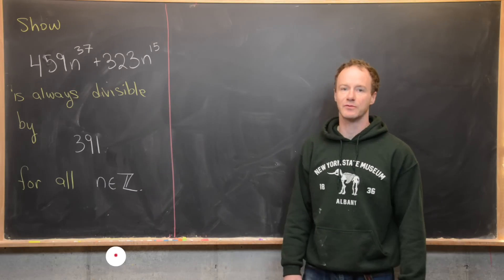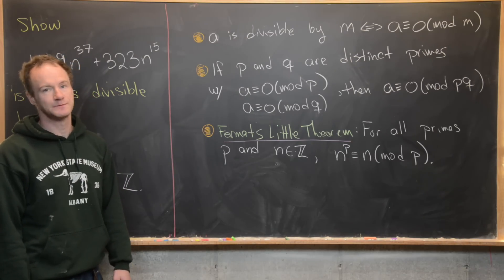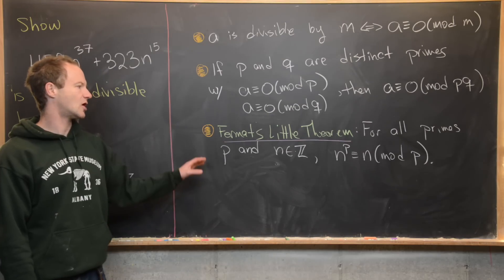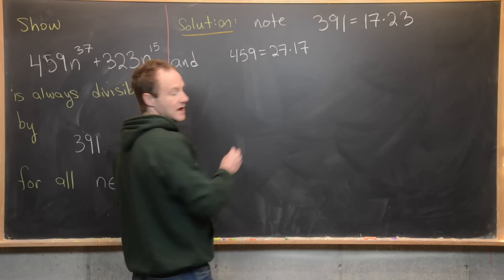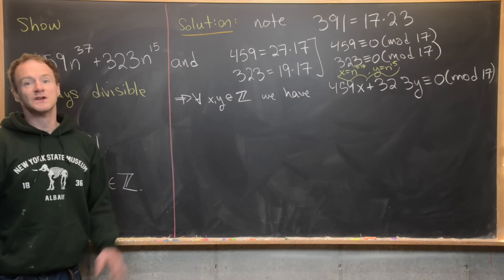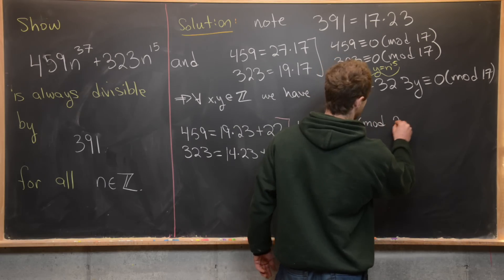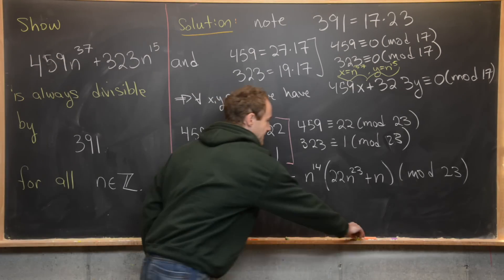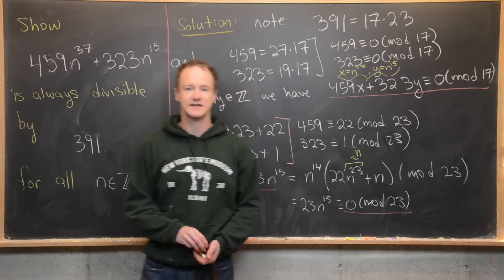This is always divisible by 391??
We look at a nice elementary number theory problem that uses Fermat's little theorem.

Differential Forms: